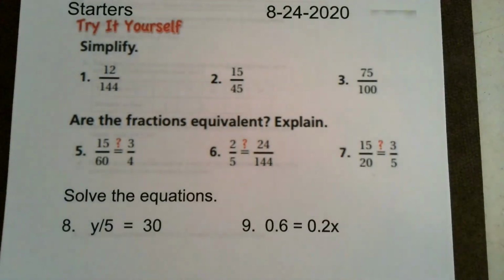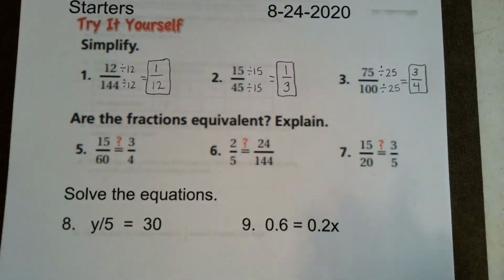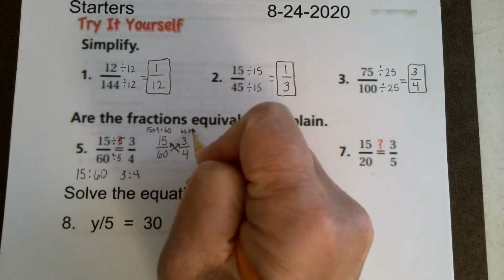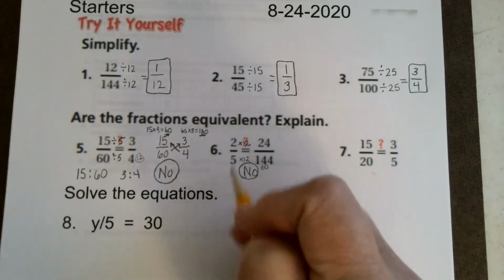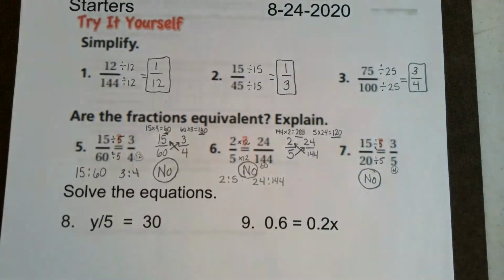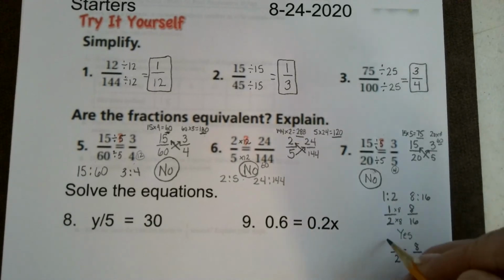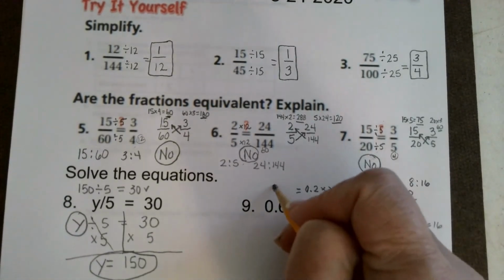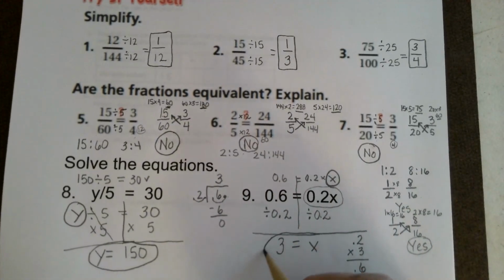Answers for Monday 8 24 Starters